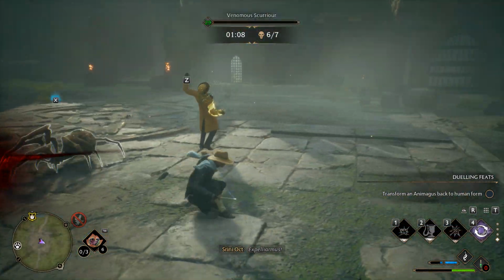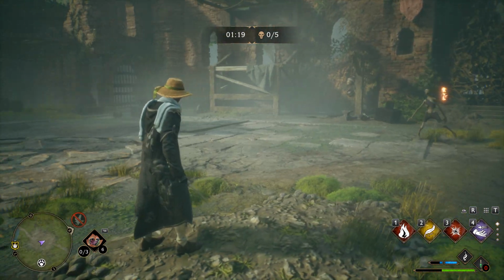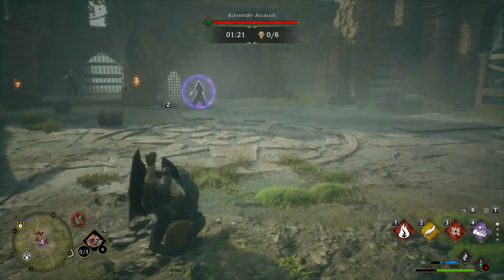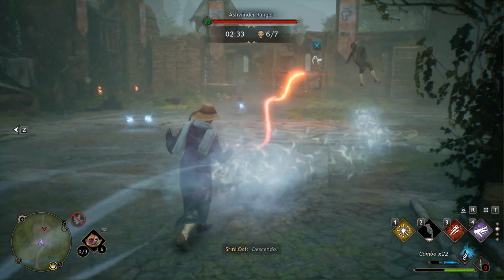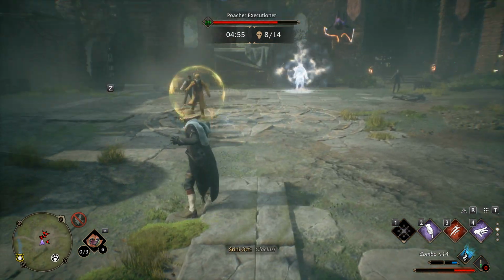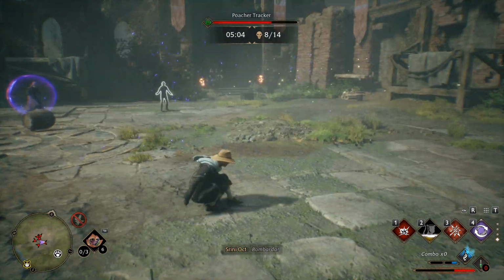Spell Combos Which I Use In Hogwarts Legacy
There's plenty of spell combos you can come up with in Hogwarts legacy and in this video I've explained in detail about the spell combos which I'm using them right now in Hogwarts Legacy. I've given some examples for each of those combos at the start of a specific combo too.